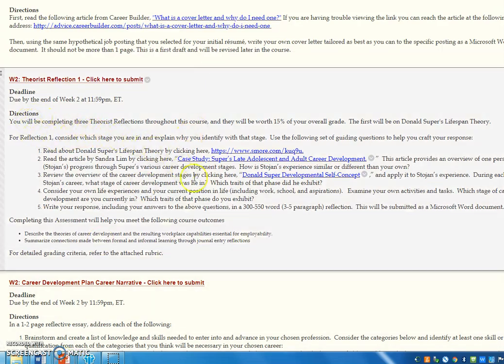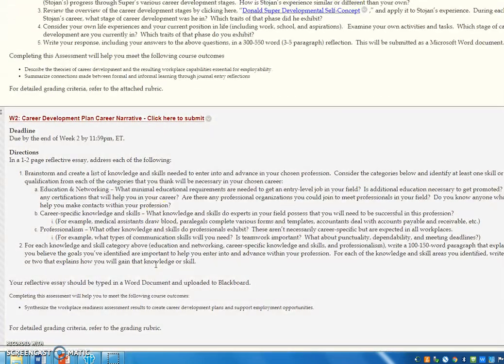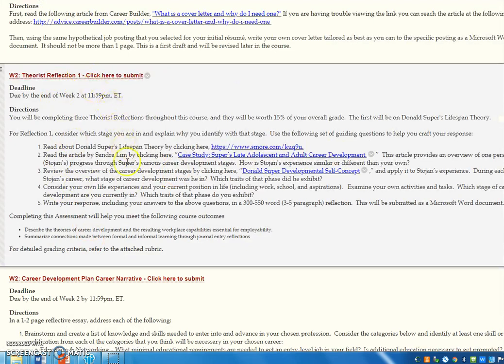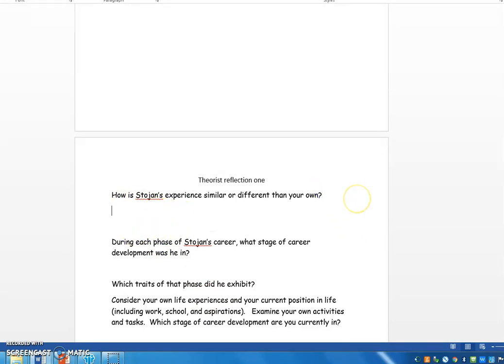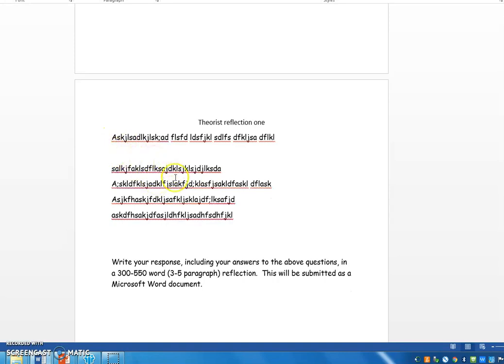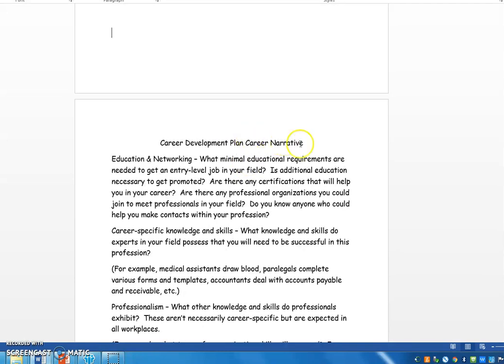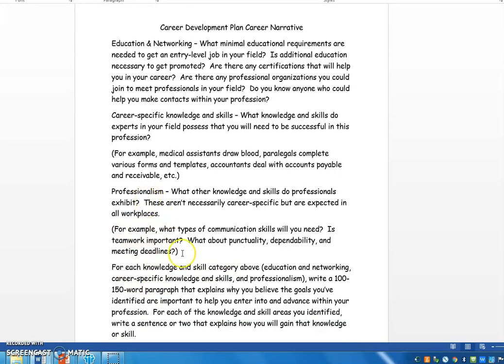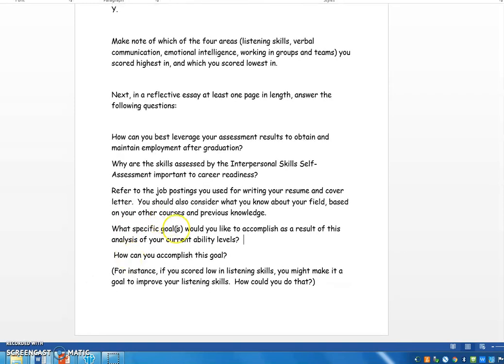Theorist 1 career development directions